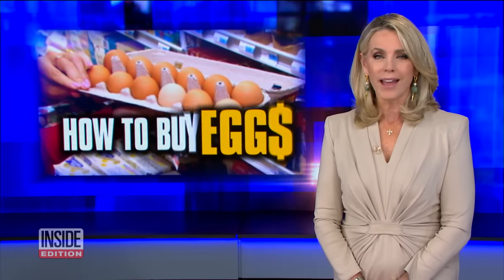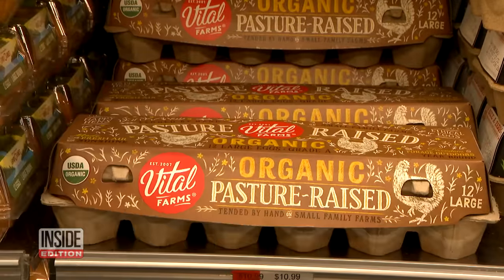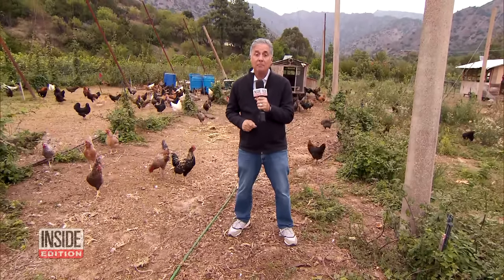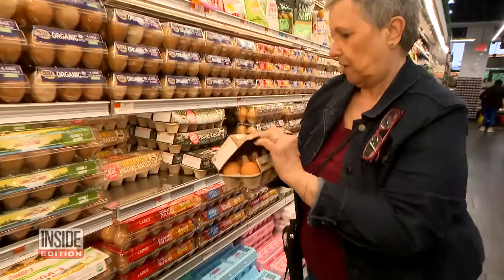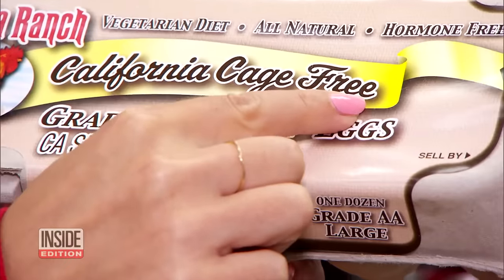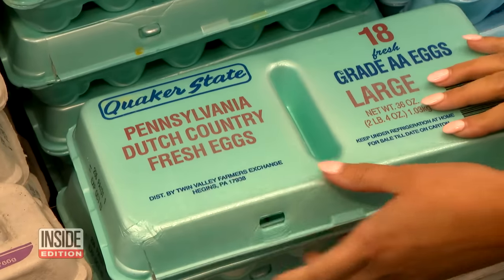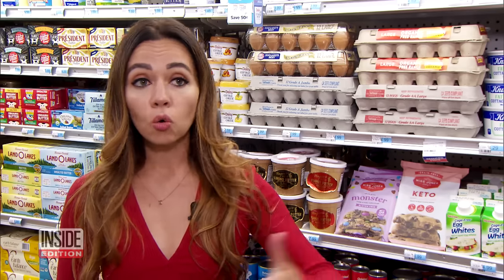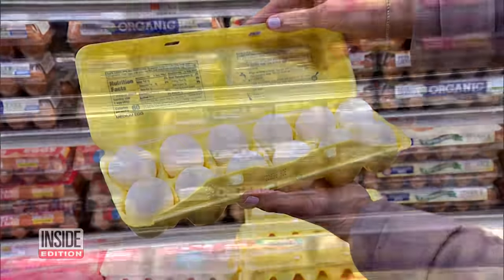Which Type of Eggs Should You Buy?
Shopping for eggs can be overwhelming due to the different labels on the cartons. Pasture-raised eggs mean the chickens have regular access to all of the outdoor space. Although they cost more, nutritionist Mascha Davis says pasture-raised eggs taste better. Right below pasture-raised eggs are free-range eggs, which means that hens have access to a little bit of outdoor space. On the lowest end of the spectrum are Grade A eggs.